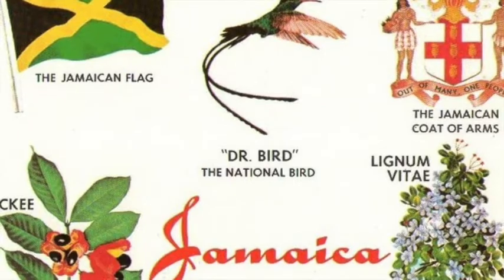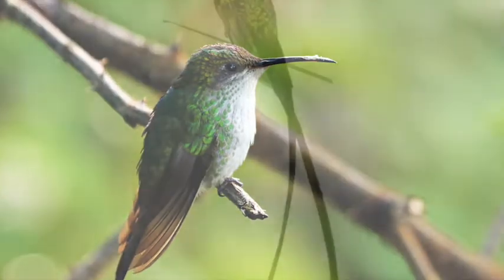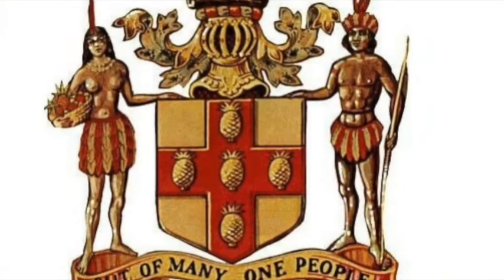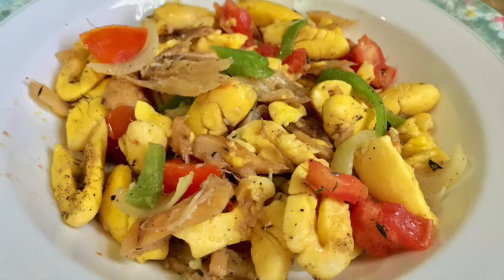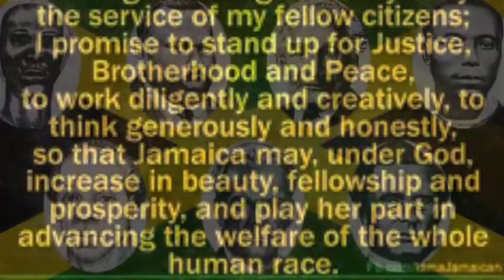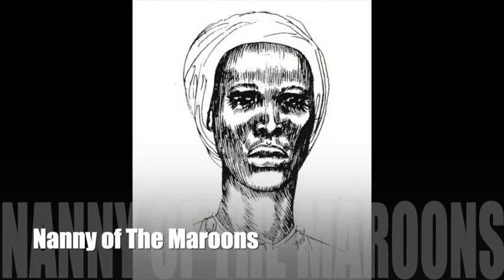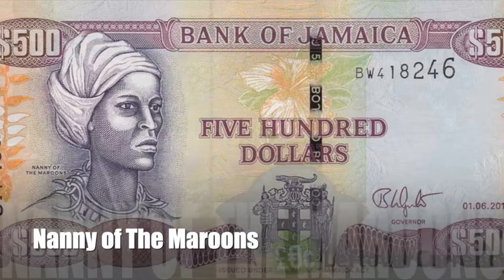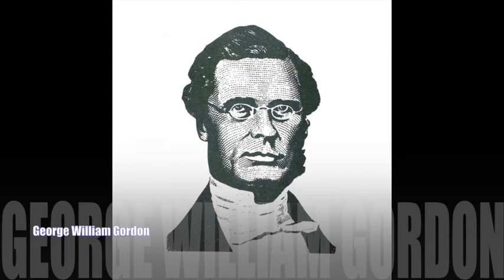Jamaica's National Symbols and Heroes by Isabella and Fernando